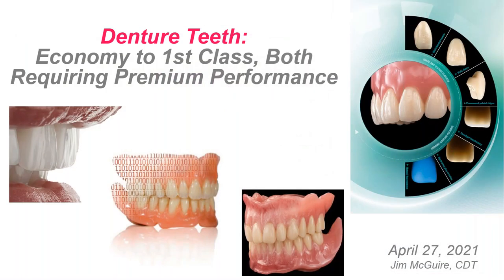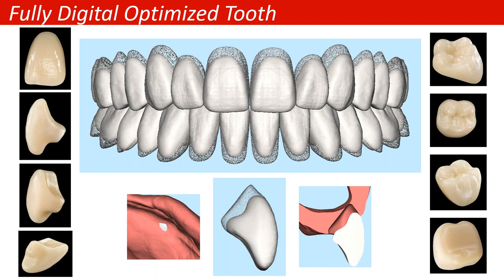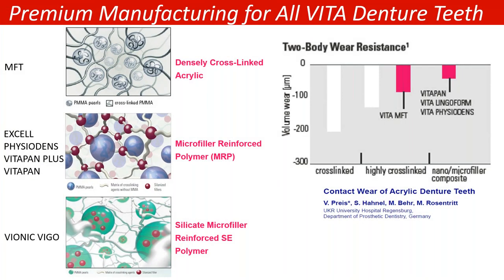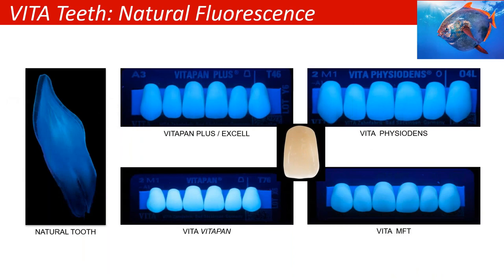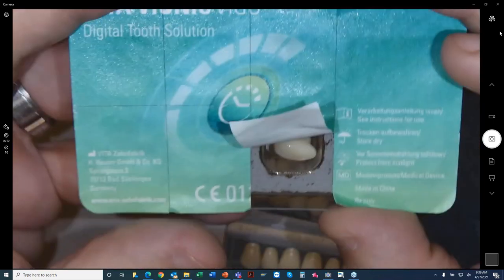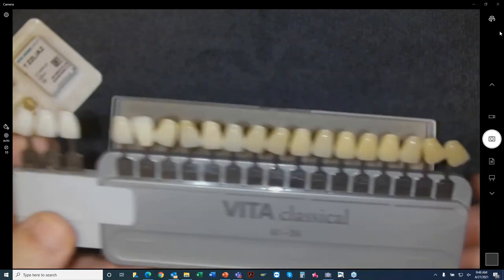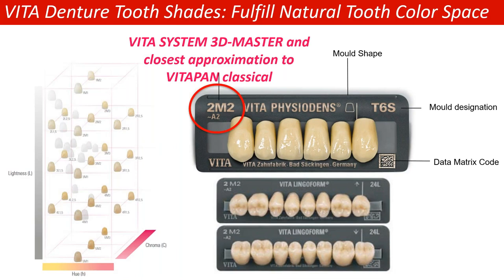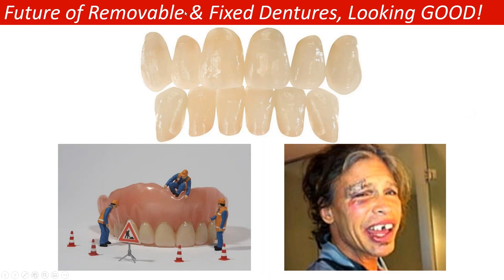Denture Teeth - Economy to 1st Class, Both Requiring Premium Performance